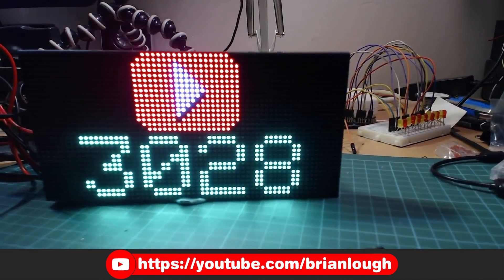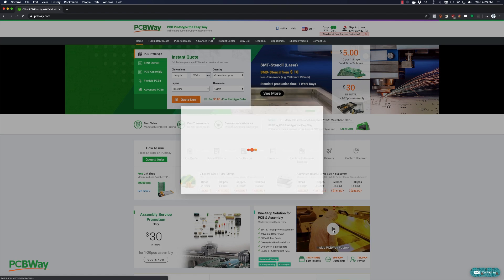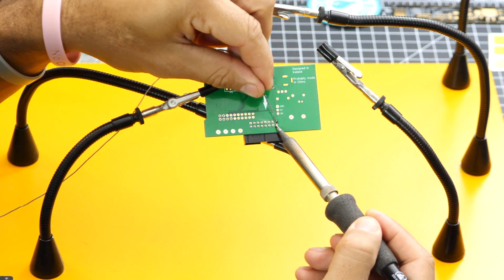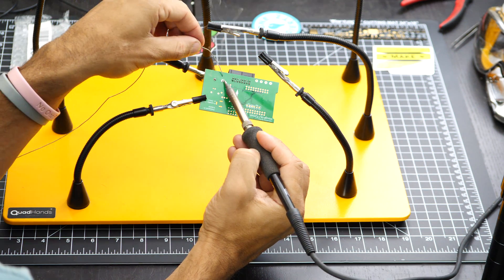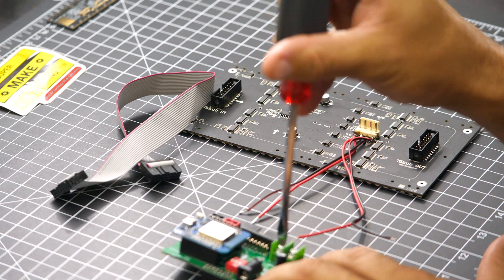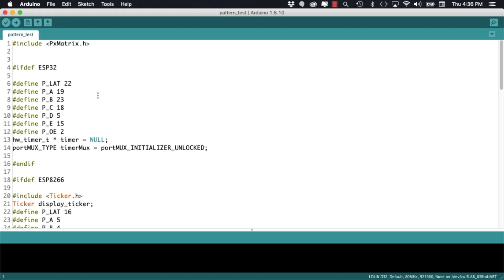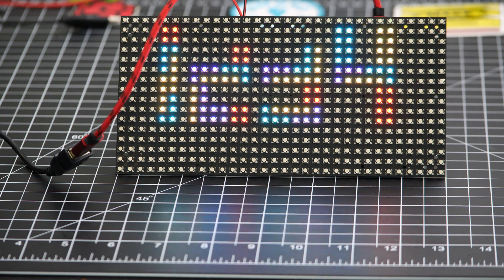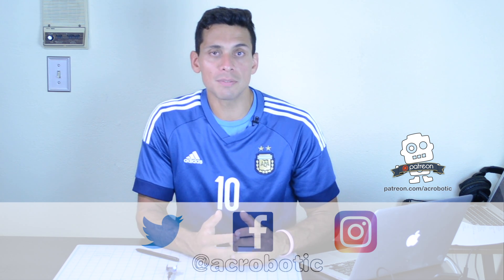ESP32 Pixel Purse Using Arduino | P6 16x32 RGB LED Matrix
• Your support helps me post videos more frequently:
BTC: 1ZpLvgETofMuzCaKoq5XJZKSwe5UNkwLM
• My shops:
• Description:
In this video tutorial I show you how to get started with the Pixel Purse in order for it to work with a custom microcontroller or SoC. I've chosen the ESP32 in the WeMos form factor as there's a great shield available to connect the matrix very easily courtesy of Brian Lough (@Brian Lough). We go over the disassembly of the purse, the assembly of the ESP32 Matrix Shield (Mini 32), the connection of the shield, ESP32, and matrix, and lastly, some Arduino examples that can be run (almost) right out of the box.
Inspiration for this project courtesy of Makers:
• Related vids:
• Project code:
PxMatrix for interfacing Px Matrices w/ ESP32 or ESP8266:
• Project parts:
ACROBOTIC Development Boards for ESP32: